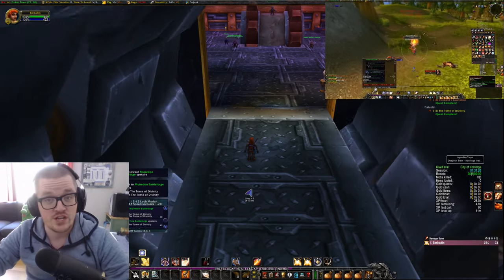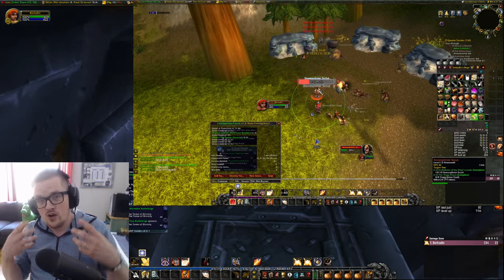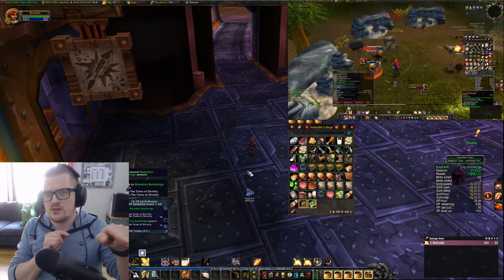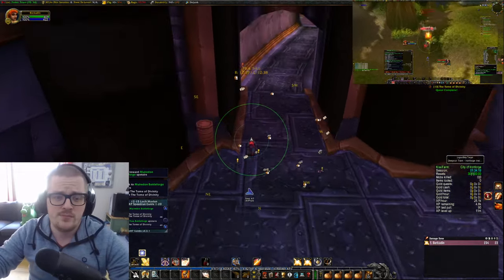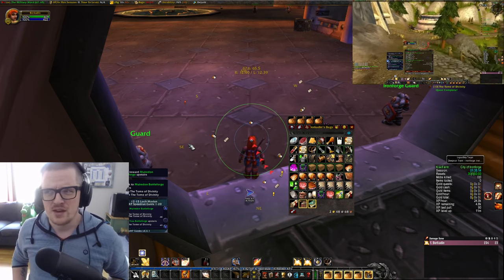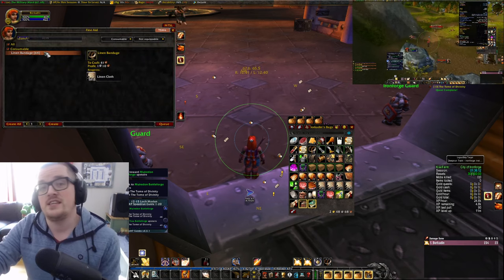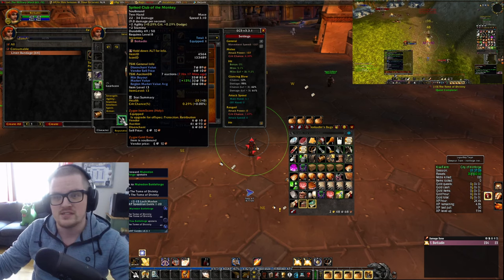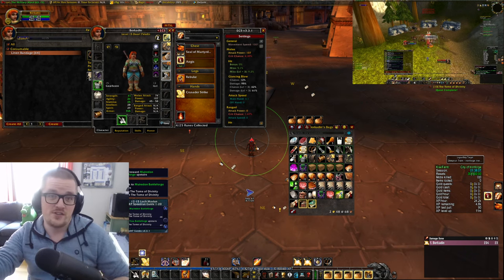"💰💼 +15G/h Farming Guide: 25k EXP/Hour from level 10-15 with Hyper Spawn in Season Of Discovery!"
Hello Everyone!

"Unlock the ultimate lazy leveling strategy! Dive into our hyper spawn area and skyrocket your experience gains to a whopping 25k EXP per hour, perfect for levels 10-15. Embrace the grind without breaking a sweat! Leveling Gaming EasyXP"
Bork Bork!